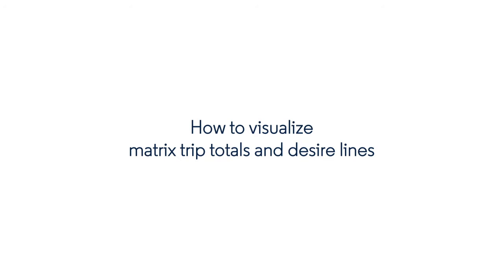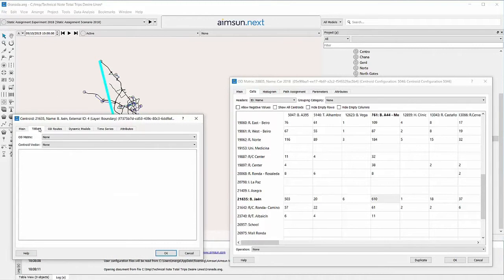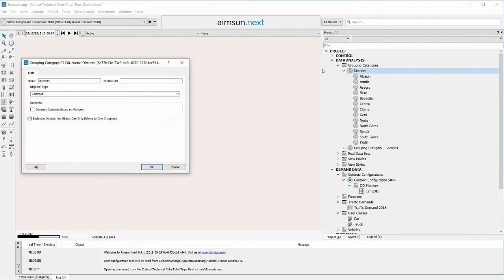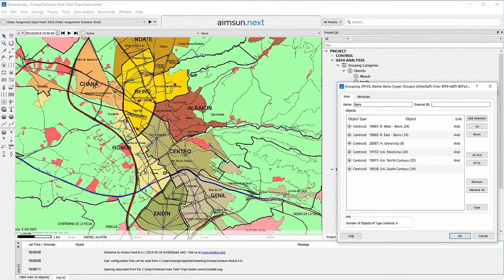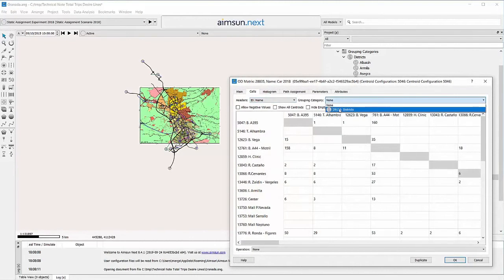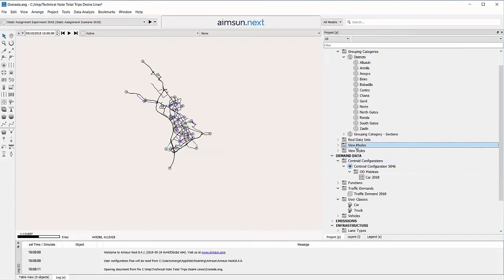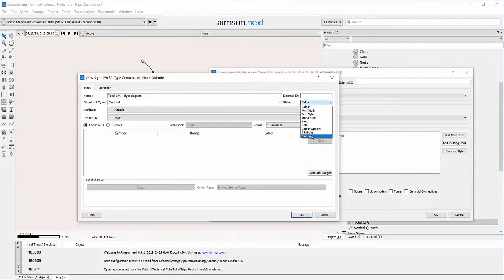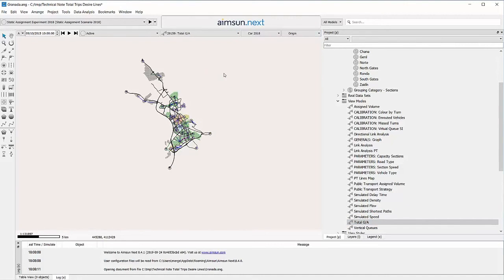How to visualize matrix trip totals and desire lines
Content: Margarida Delgado
Voice: Molly Malcolm
Production: Victoria Savchenko

This video explains:
Where to find matrix cell values
How to visualize desire lines for OD pairs or centroid groupings, and
How to visualize total trips per centroid with a histogram view mode